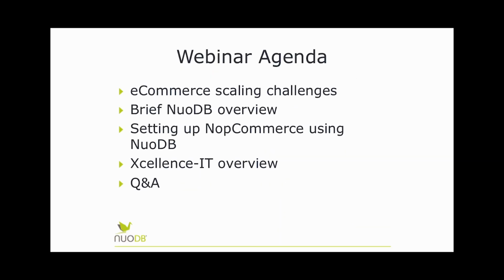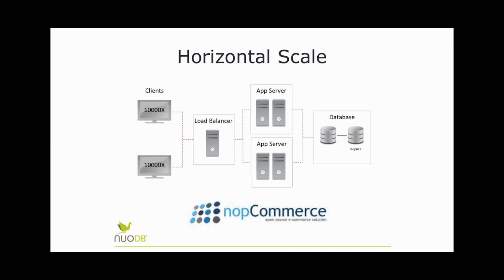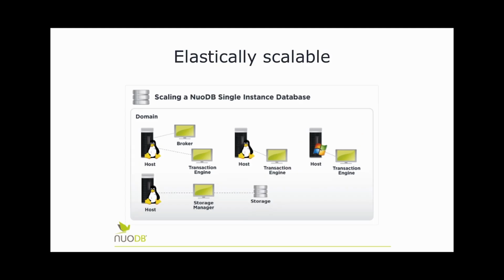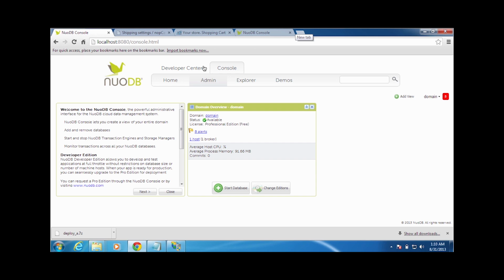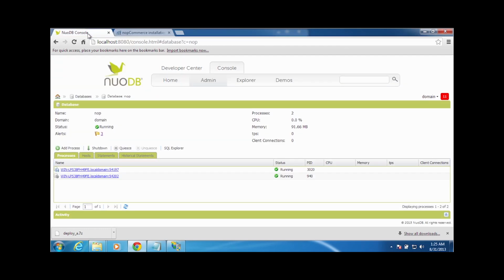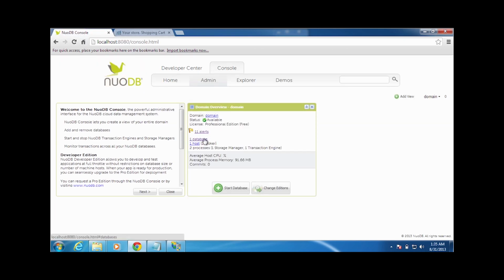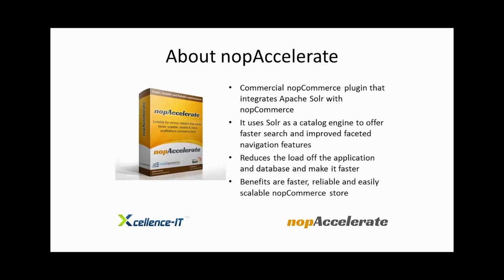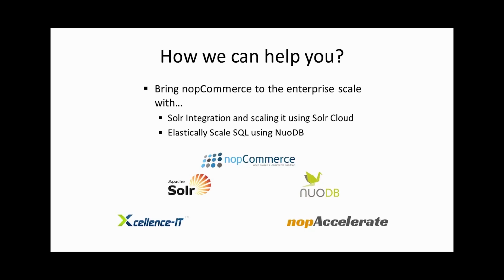Enabling Scalability & Redundancy in eCommerce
Join NuoDB and Xcellence-IT, an IT consulting firm with lots of experience in eCommerce, for a webinar on how NuoDB's NewSQL database enables elastic scale-out and built-in redundancy. We'll give a live demo of nopCommerce, the leading open-source eCommerce platform, running on top of NuoDB, and discuss why transactional .NET applications benefit from NuoDB for scale-out database performance.

If you're a .NET developer or an organization with eCommerce requirements looking for elastic scalability without painful developer acrobatics, this webinar is for you. Looking to reduce the total cost of ownership of your database hardware and software? Watch this webinar to find out how!